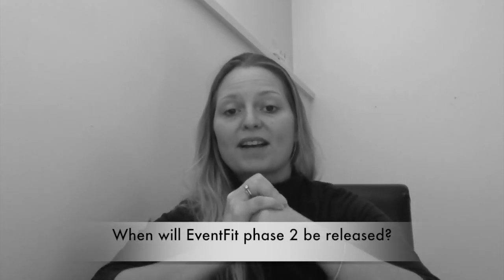May Q&A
This video is about May Q&A